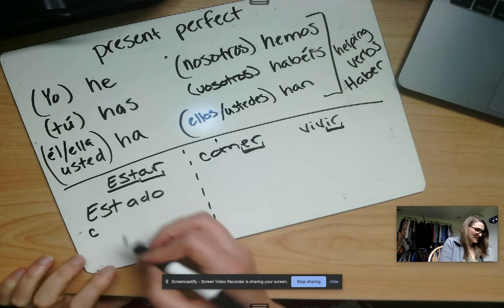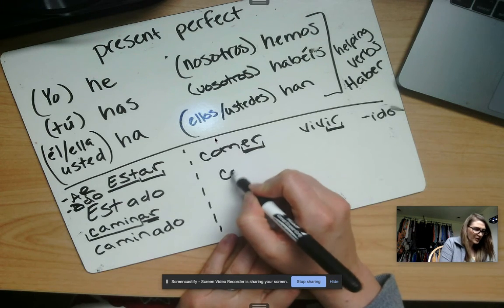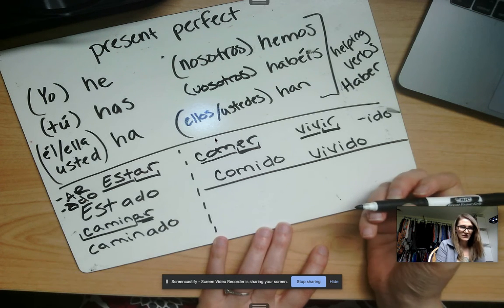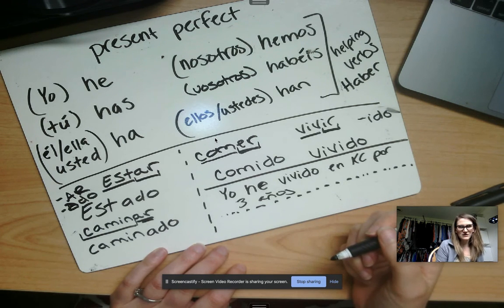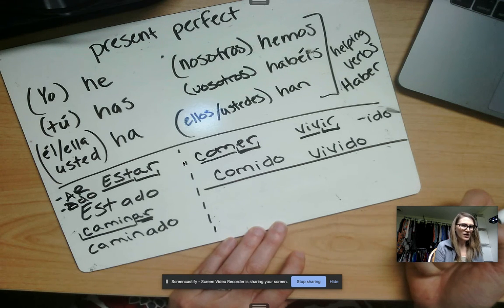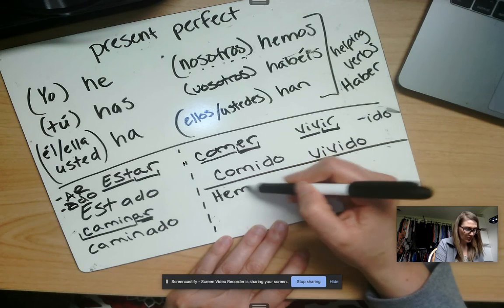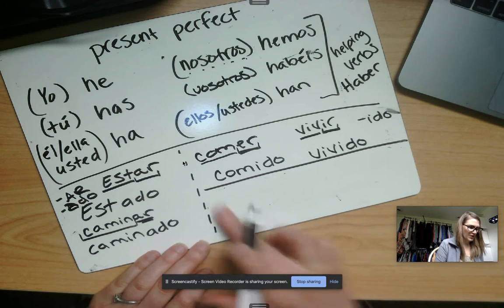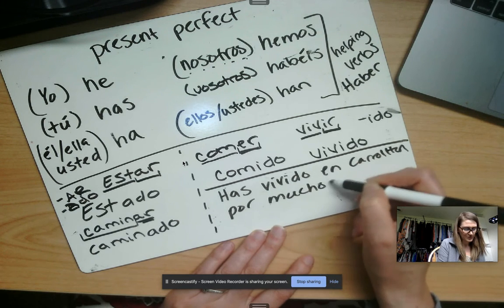Present Perfect Part 2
Spanish present perfect tense mini lesson part 2